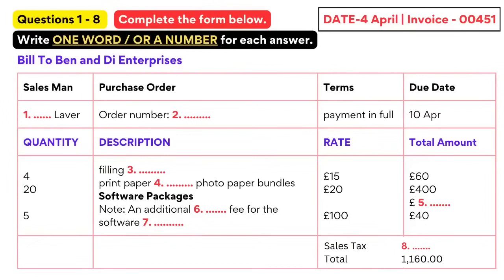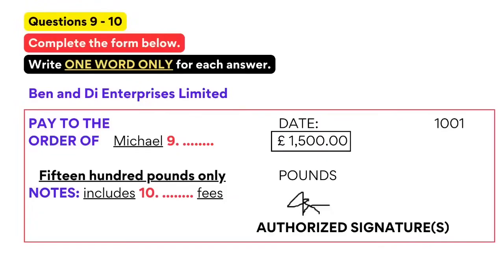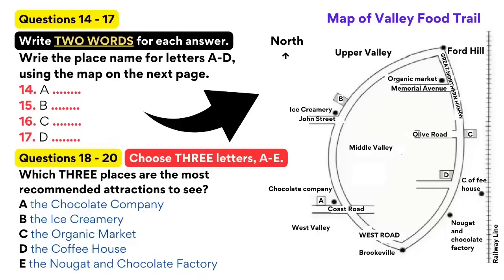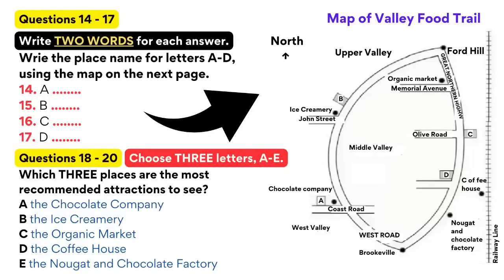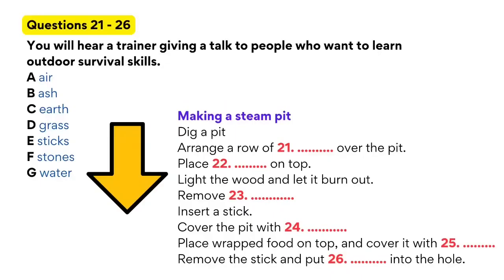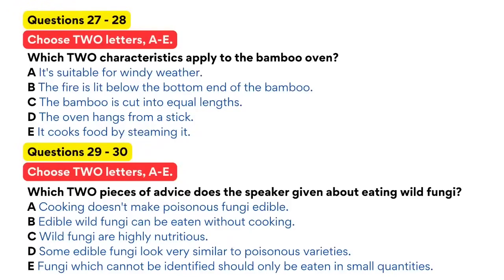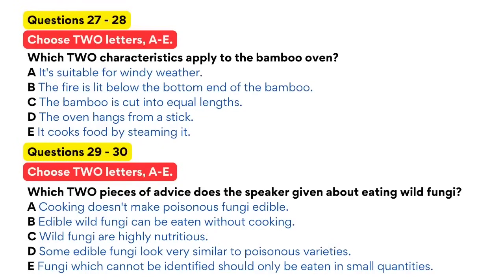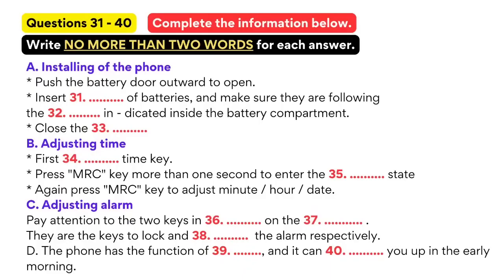IELTS Listening Test Practice 2025 With Answer | 20.03.2025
The IELTS Listening Test IELTS Candidate DO LISTENING TEST IMPROVE YOUR SKILLS:-
- You will be given time to read through the questions before you listen.
- You will hear each recording of the Listening test only once.
- At the end of the test, you will have 10 minutes to transfer your answers to the answer sheet in pencil.
- You may write your answers in lower case or capital letters.

Instructions to candidates:
- In the actual test you will be given the following instructions:

You will have 10 minutes at the end of the test to copy your answers onto the separate answer sheet using a pencil.

ielts preparation
listening listening listening
ielts ielts ielts
listening test